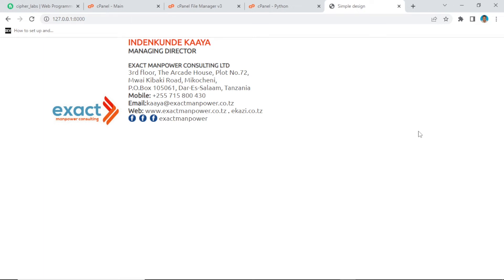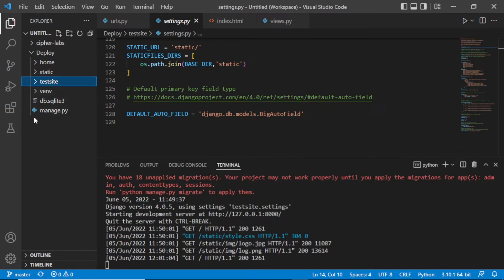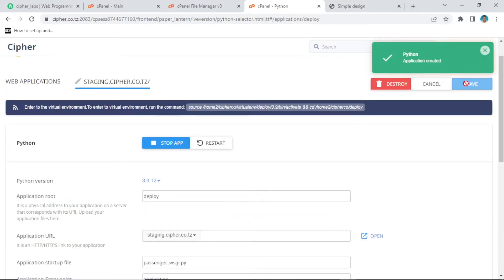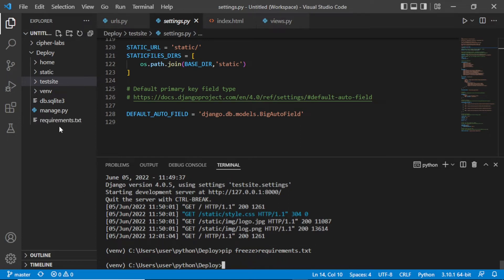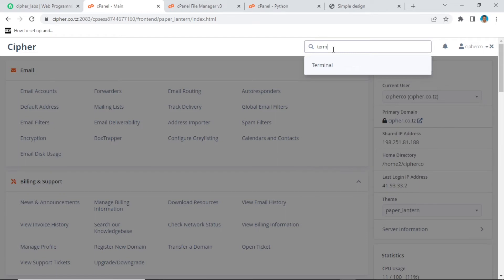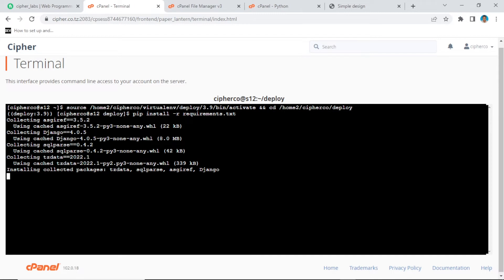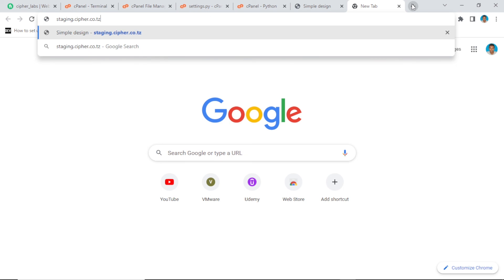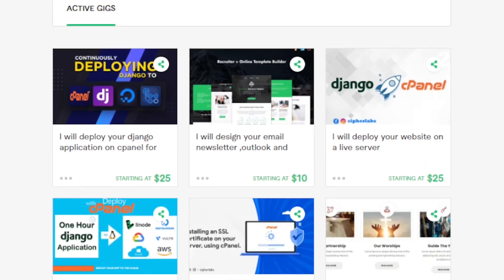HOW TO DEPLOY DJANGO PROJECTS ON CPANEL WITH STATIC FILES SHARED HOSTING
This video is regarding how you can deploy your Django app or project on cPanel live server to make your project live.
Here I will show HOW TO DEPLOY DJANGO PROJECTS ON CPANEL WITH STATIC FILES SHARED HOSTING.